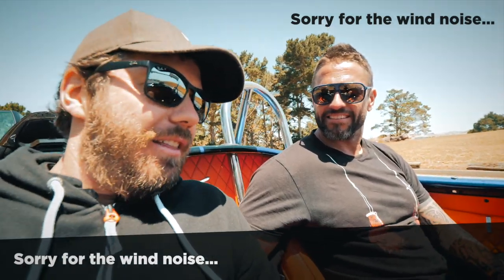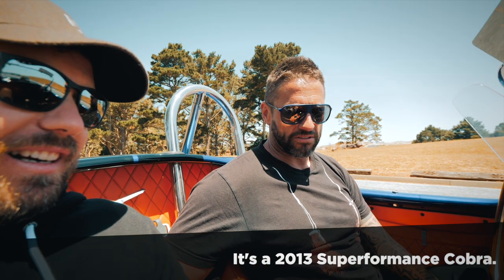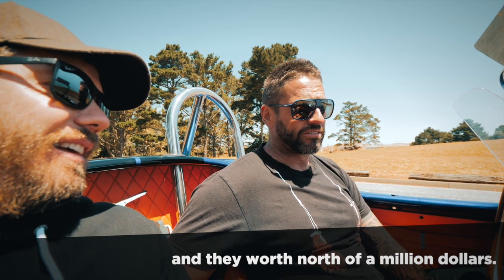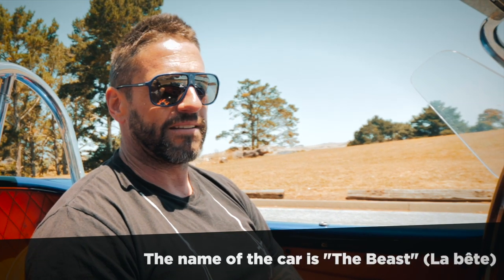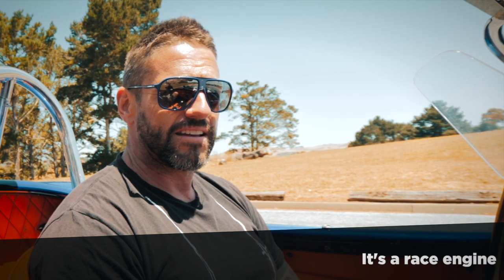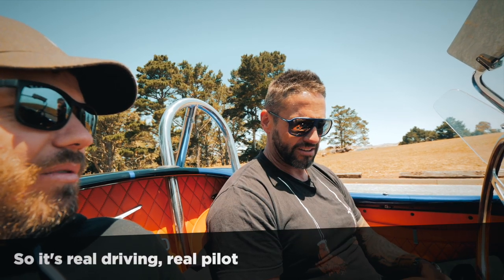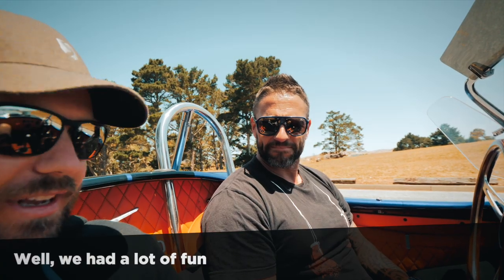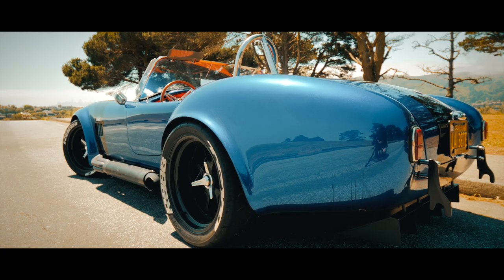AC Cobra - The Beast - Fun Ride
600 hp, 2330 pounds, no electronics... the beast deserves its name!
2013 AC Cobra replica (Superformance).